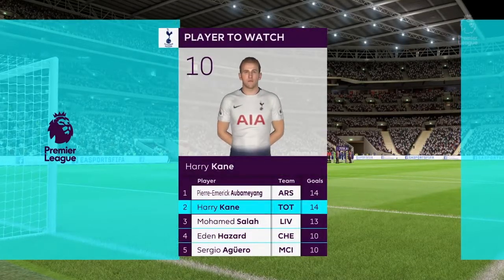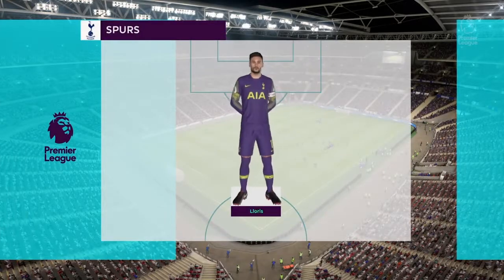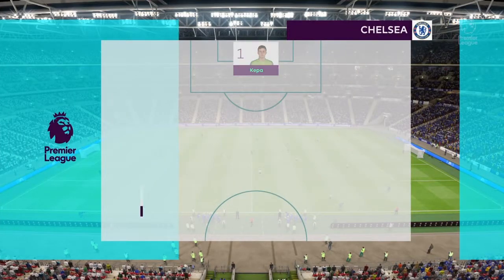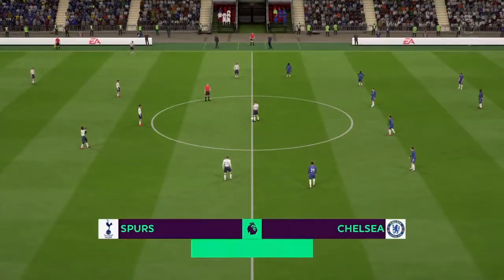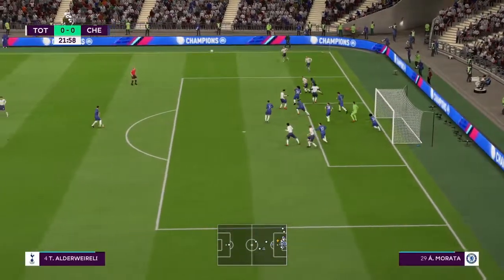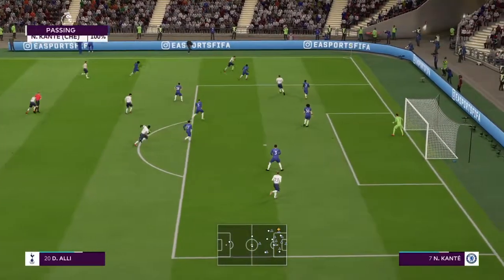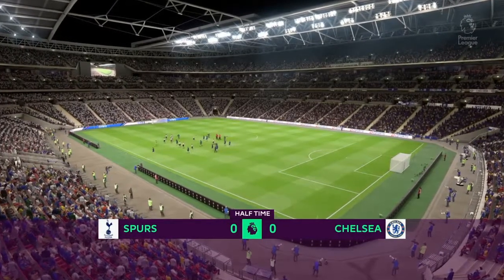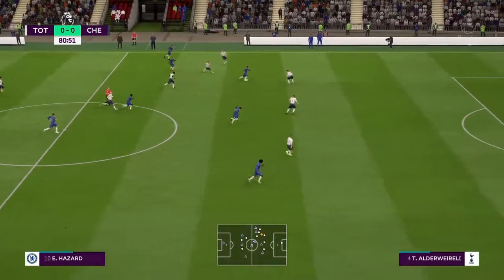Tottenham vs Chelsea Carabao Cup Semi Final 1st Leg FIFA prediction.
Hello everyone welcome to the FIFA prediction of tonight big fixture in the Carabao Cup Semi final 1st Leg Tottenham vs Chelsea its going to be a good game if you enjoyed like subscribe and comment what game you want to see next.